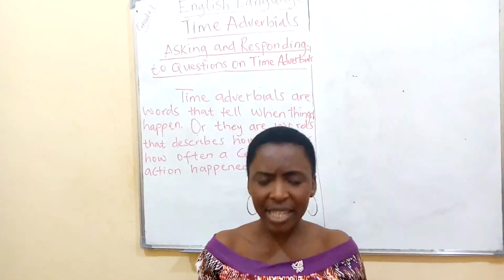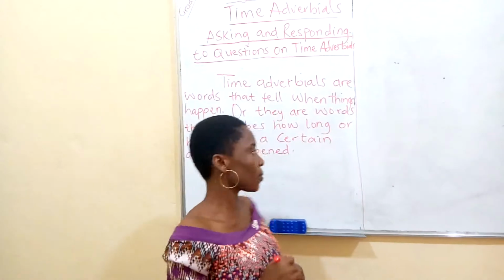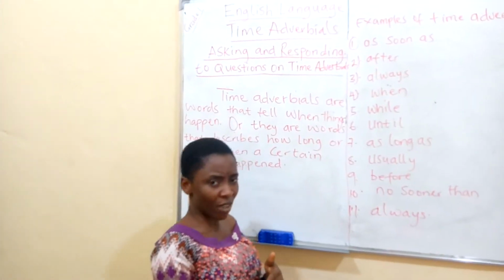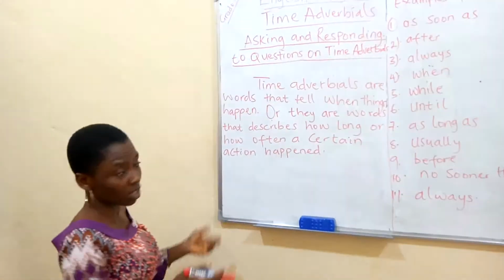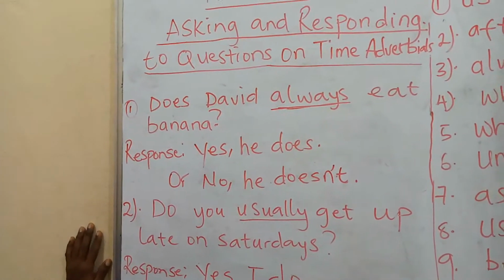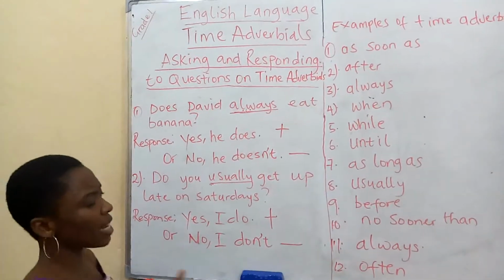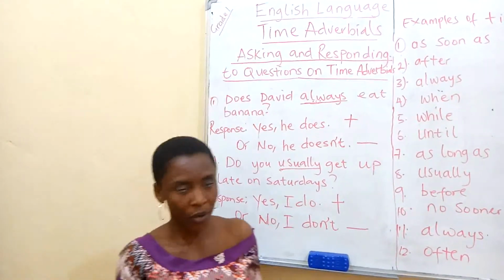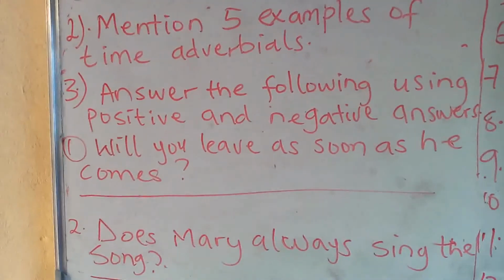English Grade 1 week 7